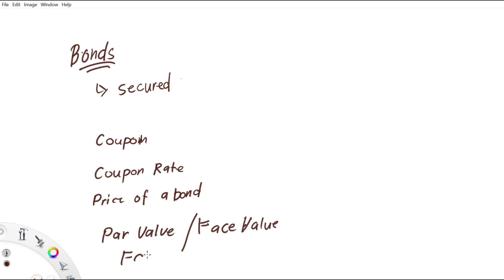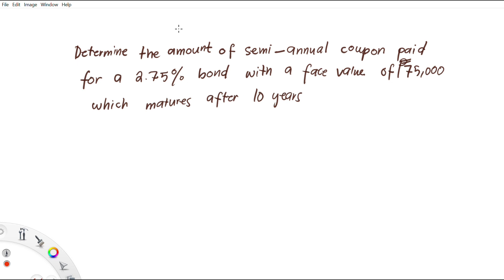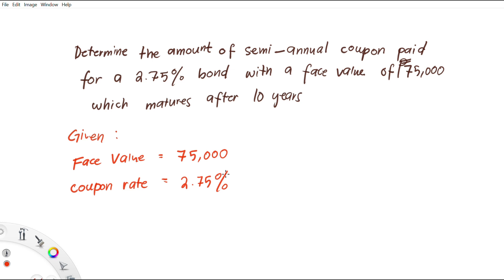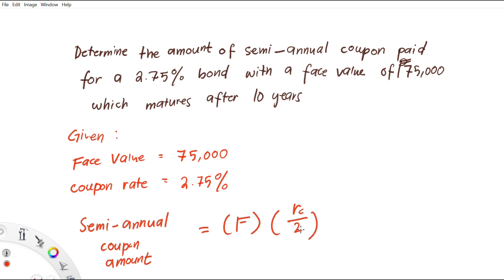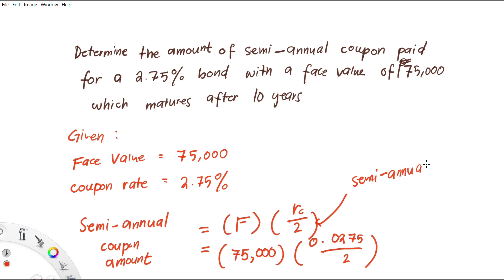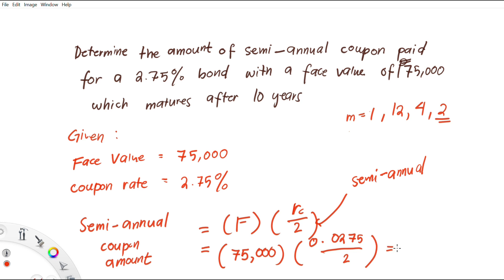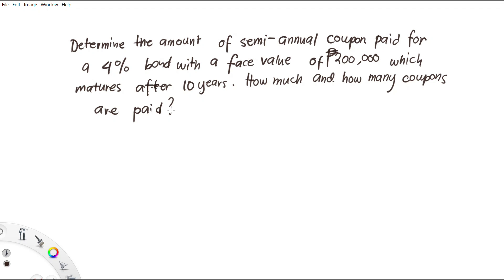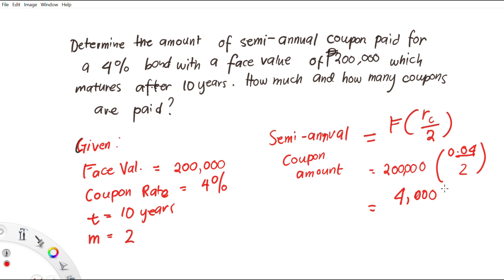Solving for the semi annual coupon amount in Bonds related problems | Stocks and Bonds (Part 2)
Hi!
This is the part 2 of the Stocks and Bonds discussion. In this video, we will be solving Bonds related practical problems!